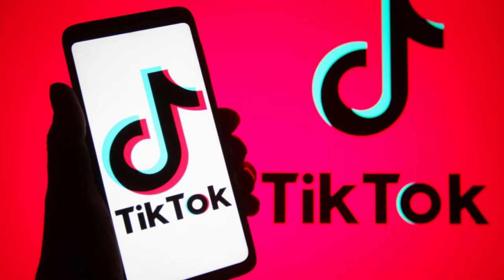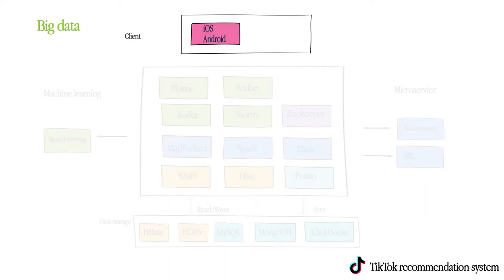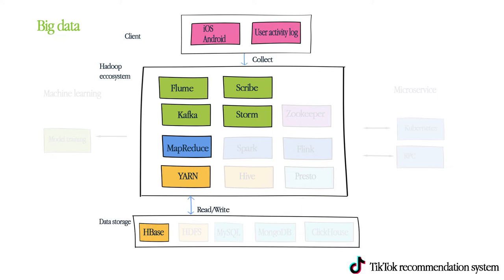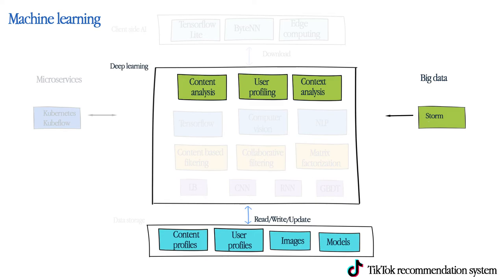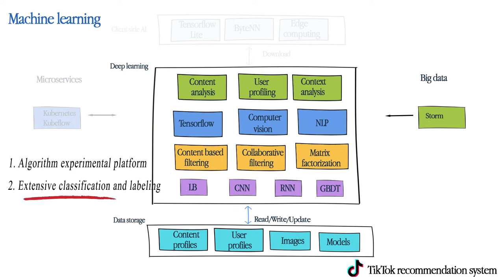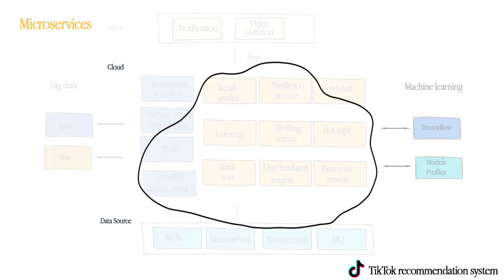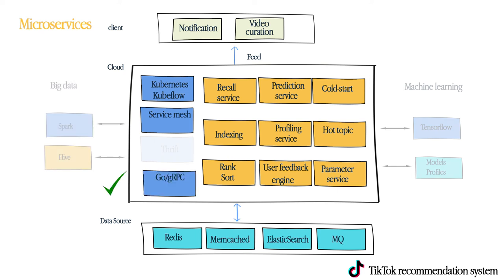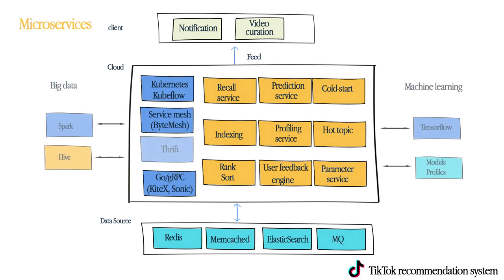How TikTok works - Architecture explained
The architecture of TikTok recommendation system has three components: big data frameworks, machine learning, and microservices architecture.